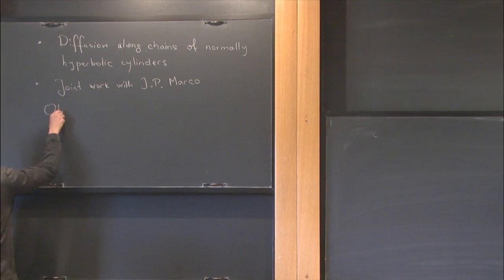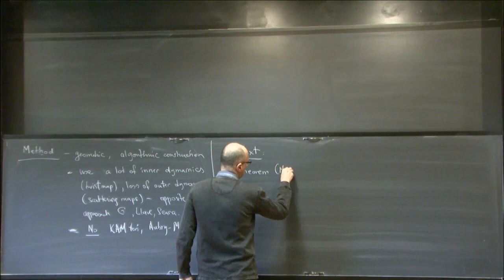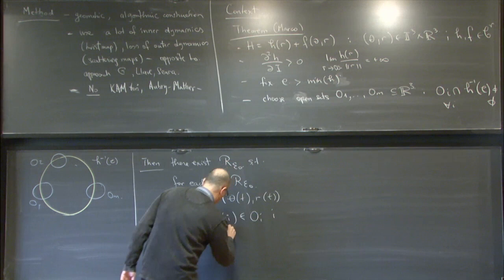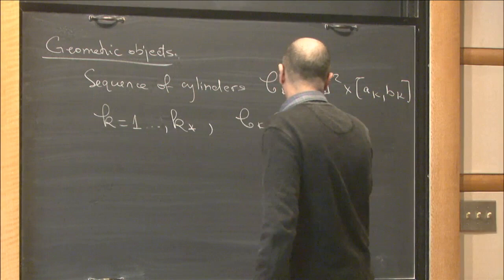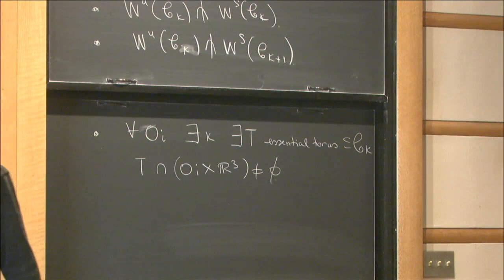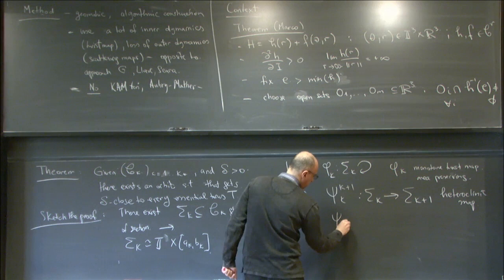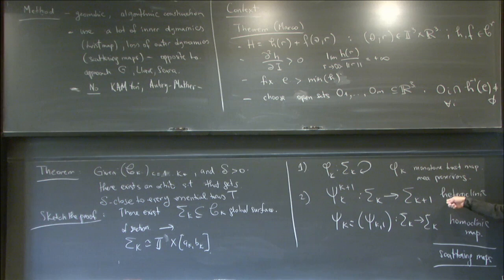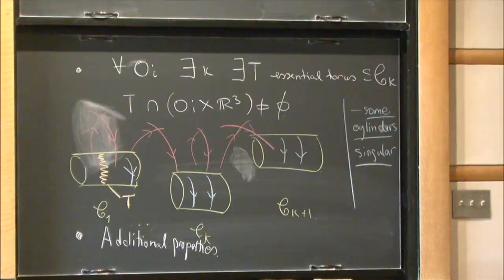Diffusion along chains of normally hyperbolic cylinders - Marian Gidea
Emerging Topics Working Group

Topic: Diffusion along chains of normally hyperbolic cylinders
Speaker: Marian Gidea
Date: April 11, 2018